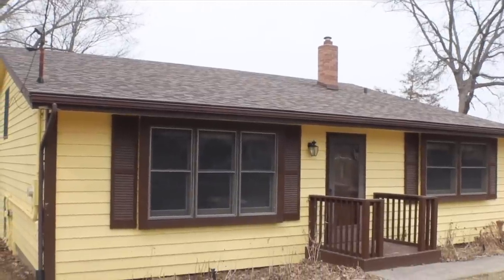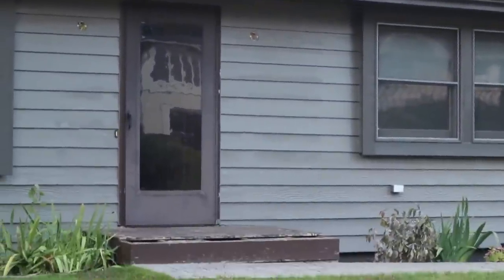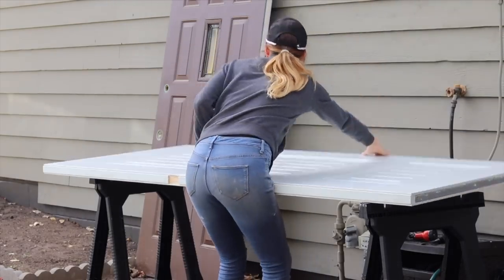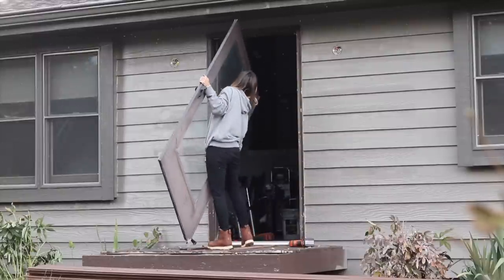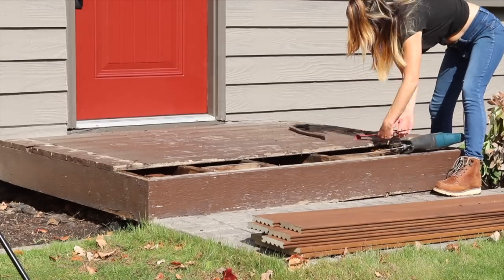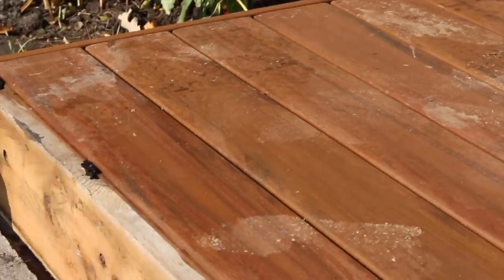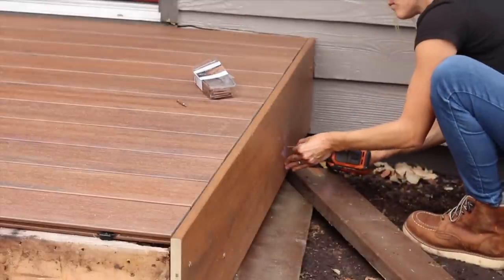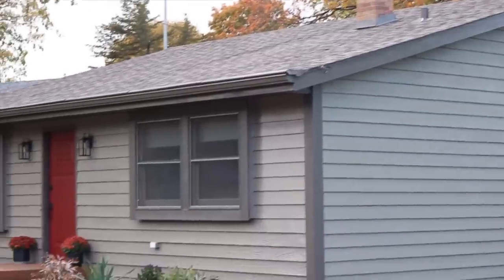Complete Front Entrance Makeover | DIY Curb Appeal Upgrade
I redid the entire front entrance to the lake house! Check out how a new front door, new steps, new lighting and new paint can make your house POP!

WORKPRO hammer
WORKPRO paint brushes
Visit my Vetted page to see all my favorite DIY and construction tools